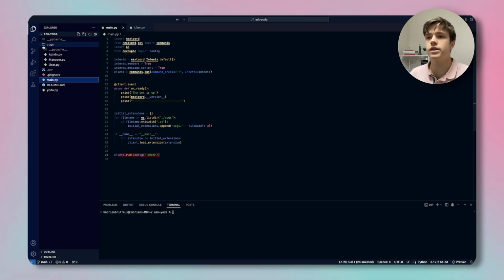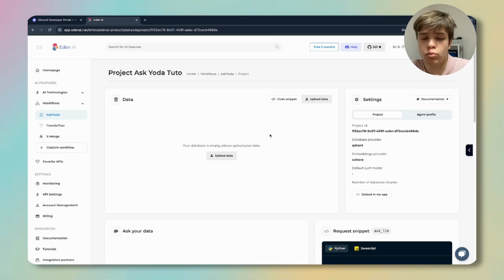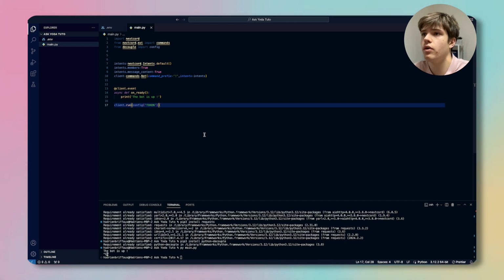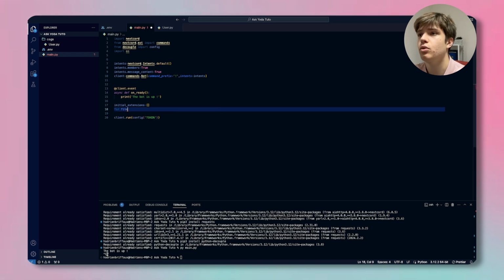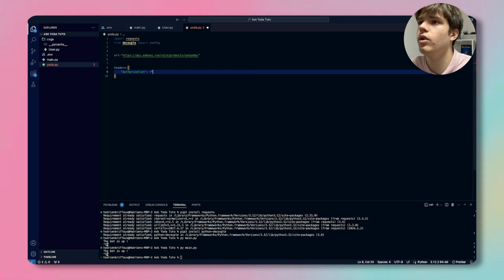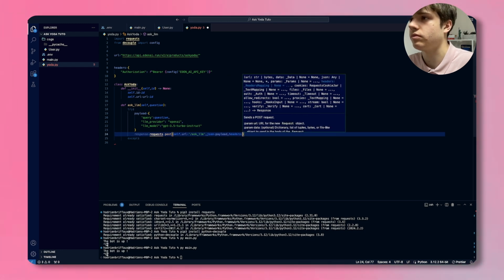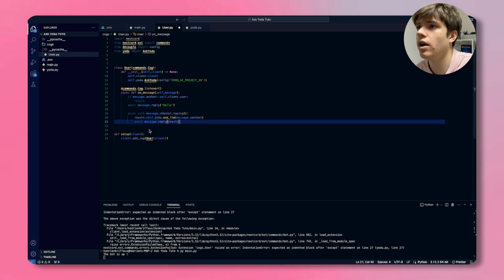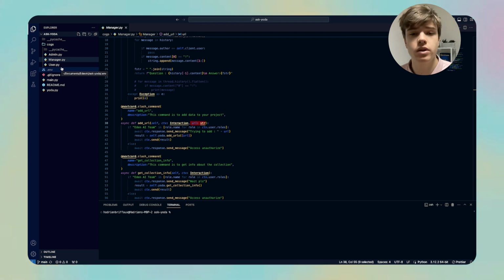Create a Custom AI ChatGPT-like Bot on Discord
🤖💬  Learn how to supercharge your Discord server with a powerful chatbot using LLM models ( OpenAI, Cohere, Google, Mistal, etc.) and Eden AI's Workflow AskYoda.

✨  AskYoda, or "Ask Your Data," is a versatile product developed by Eden AI that empowers users to create customized AI chatbots. You can train these chatbots on your own data or business-specific information, integrating with OpenAI, Cohere, or Google Cloud.

👉 Don’t have an account yet? Sign up on Eden AI and get your $5 free credit